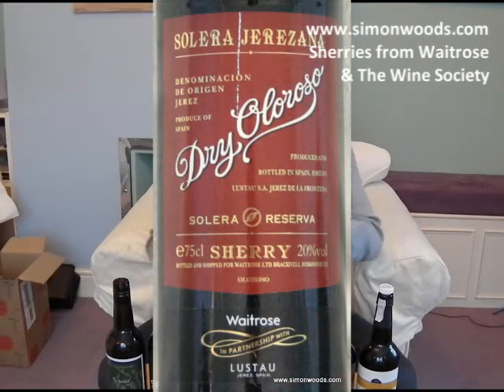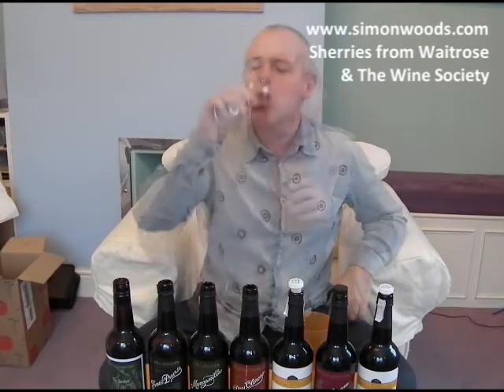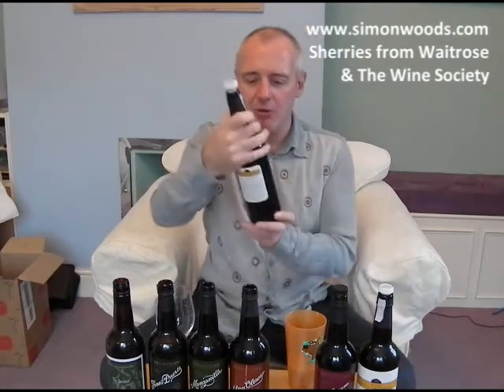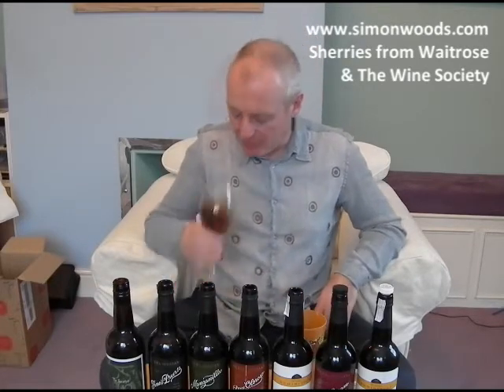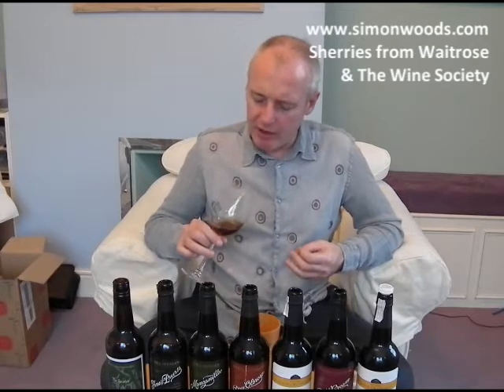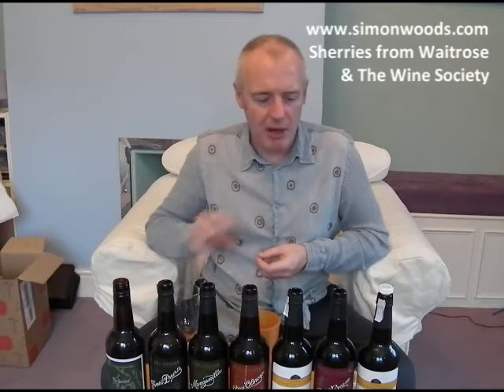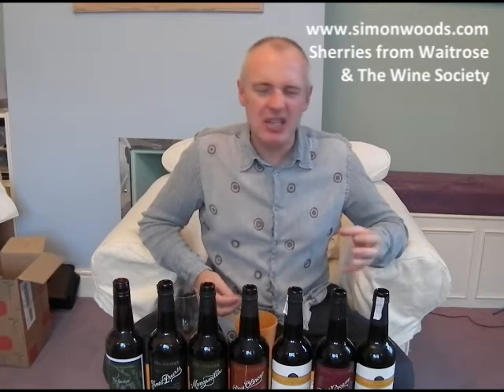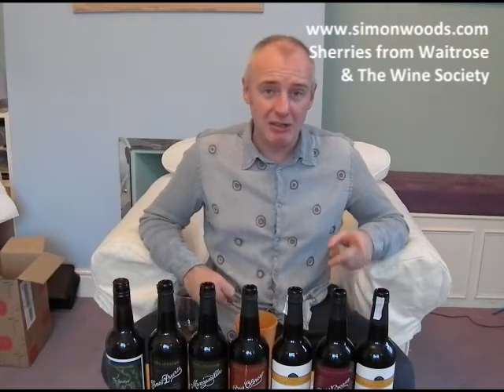Sherries from Waitrose & The Wine Society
The best value wine in the world? How about sherry? Where else can you find such quliaty for under a tenner a bottle? Simon Woods tastes his way through seven wines from two of the UK's best own-label ranges